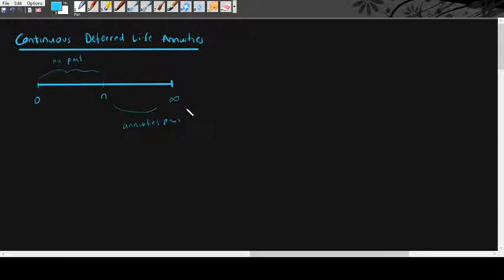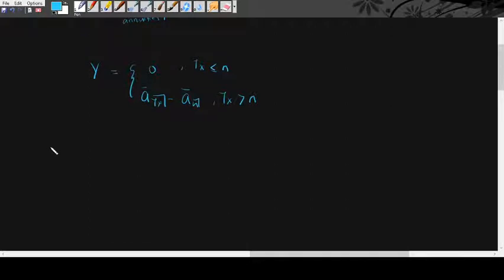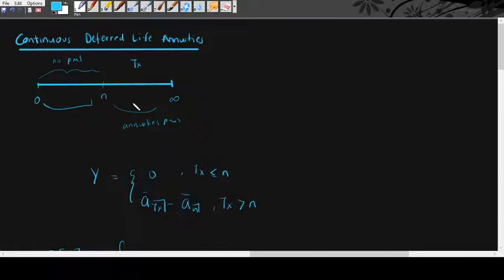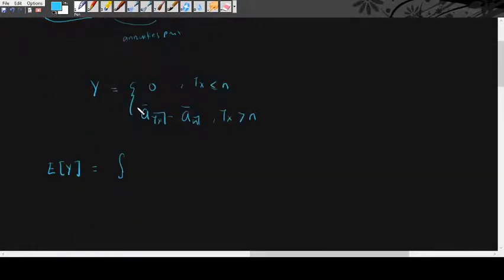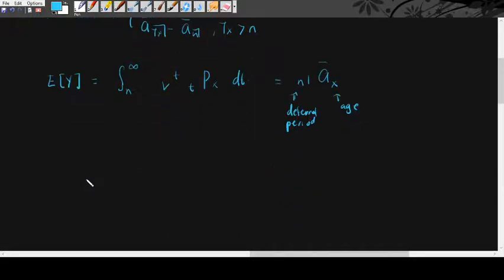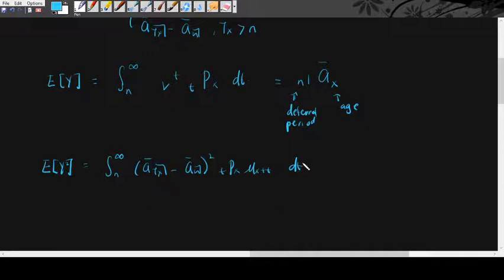Continuous Deferred Life Annuities